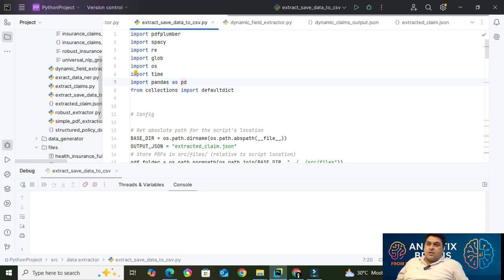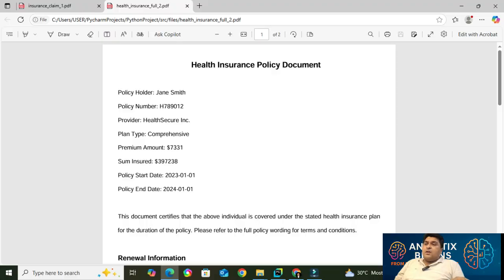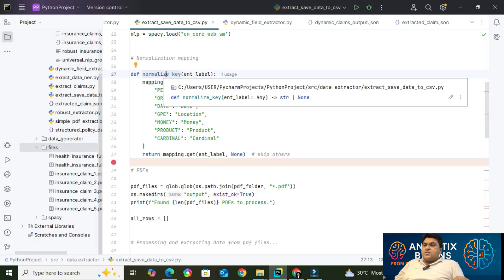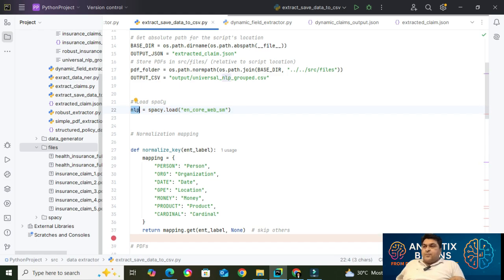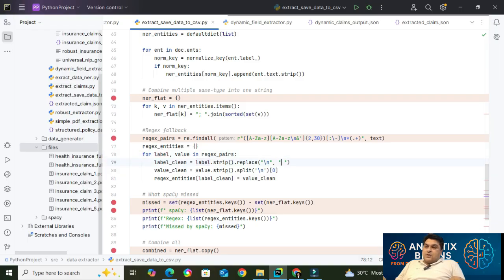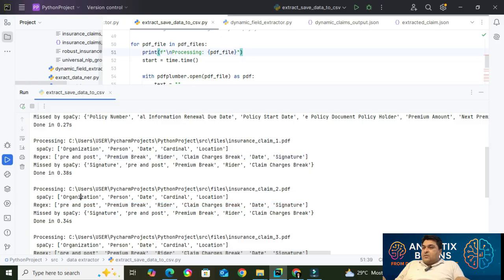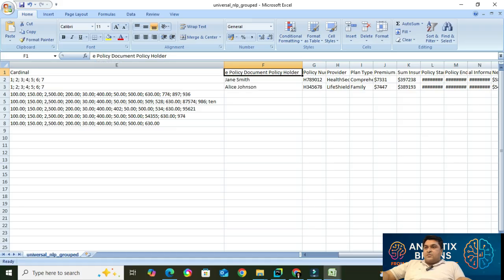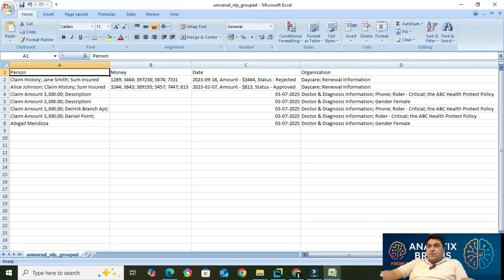Extract Information from Insurance PDFs Using spaCy & Python | Save to Excel Easily!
In this video, I’ll show you how to automatically extract important information from insurance or claim documents in PDF format using Python and the spaCy NLP library. You’ll learn how to process PDF files, use named entity recognition (NER) to detect key fields like policy numbers, claim amounts, dates, and more — and then export that structured data directly into an Excel sheet.

This is perfect for automating manual data entry tasks, saving hours of time, and improving accuracy in insurance data processing. Whether you’re a data analyst, Python developer, or just getting started with NLP, this tutorial will help you build a practical end-to-end pipeline.

👉 What you’ll learn:
✅ Read PDF files in Python
✅ Extract text data using pdfplumber or PyPDF2
✅ Perform Named Entity Recognition (NER) with spaCy
✅ Extract relevant fields like Policy Number, Claim Amount, Dates, and more
✅ Store the extracted data into Excel using pandas
✅ Tips for scaling this solution for multiple files